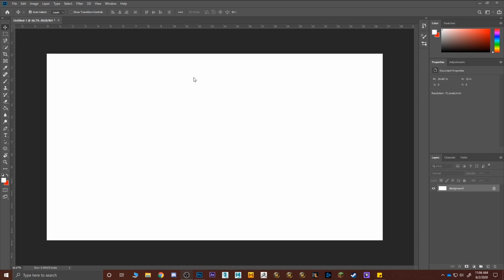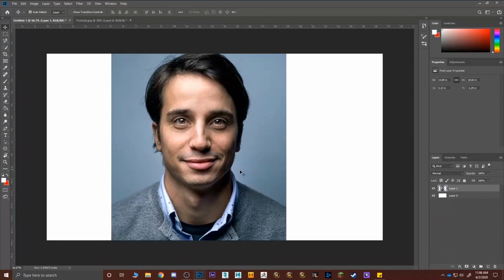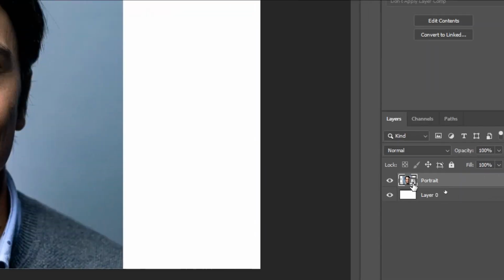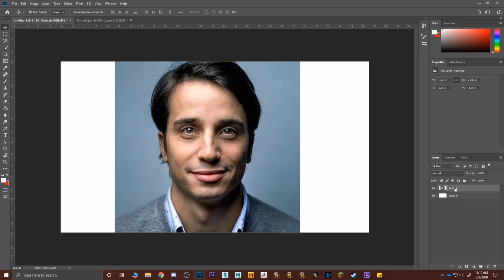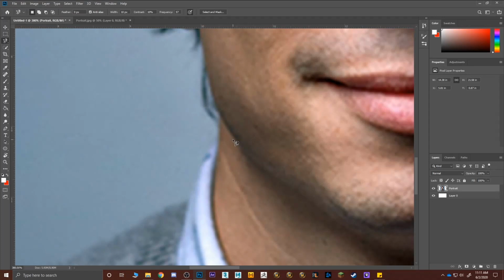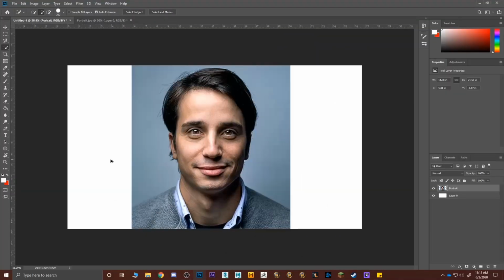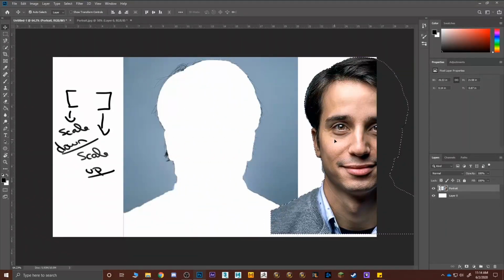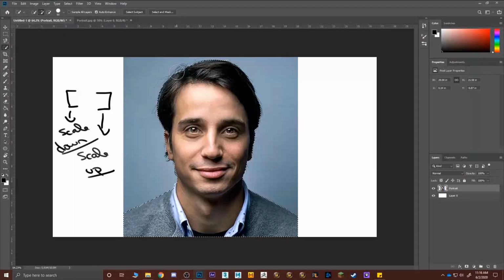Photoshop Classroom Part 2: Selection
Hey guys,
In today's classroom we discuss the following:
1- How to import images into Photoshop
2- Understanding how smart objects work
3- How to use the Magnetic Lasso tool
4- How to use the Quick selection tool

I hope you are enjoying this series if you want to look at Part 1 here is the